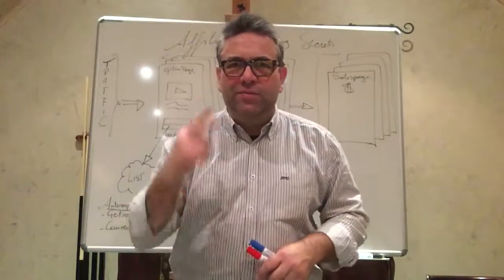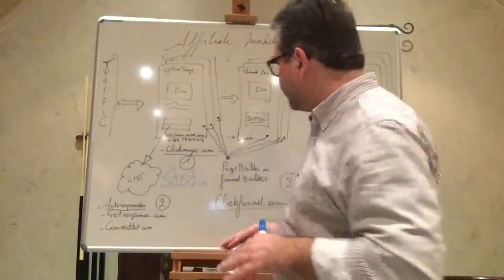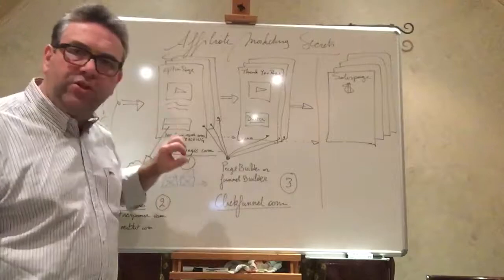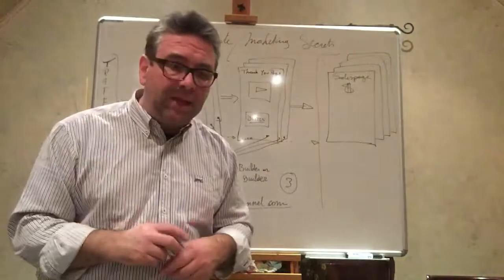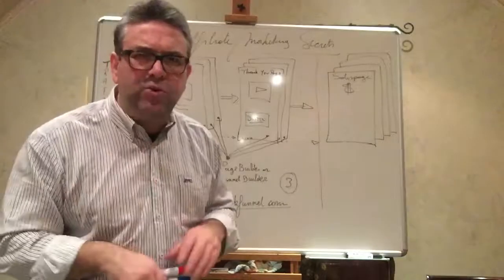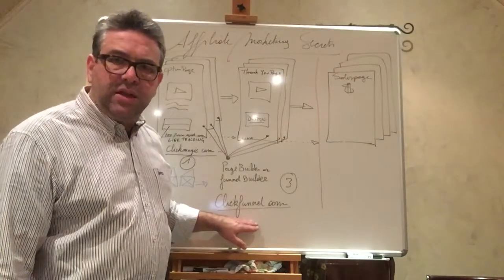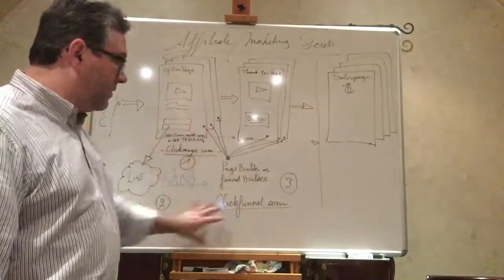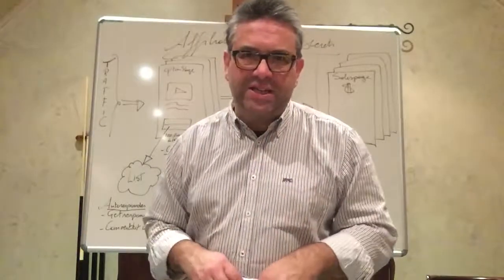Module 3 ; Lesson 1